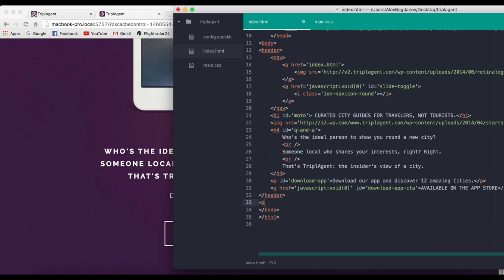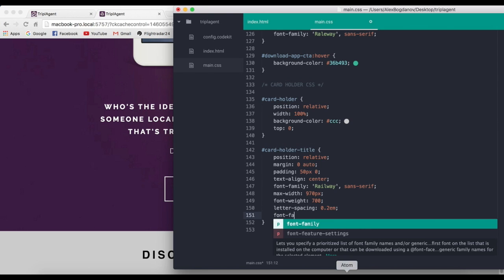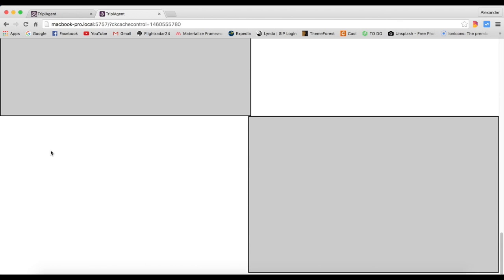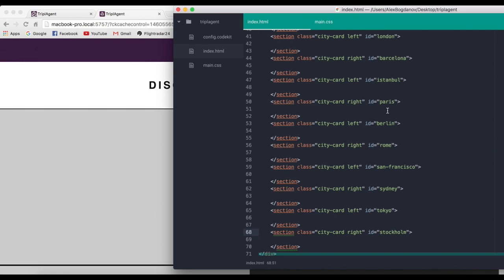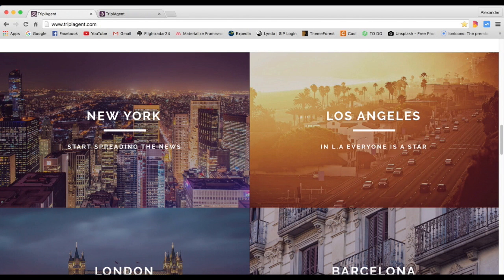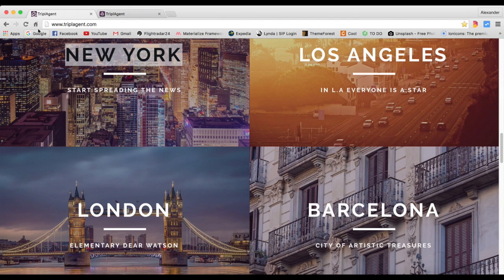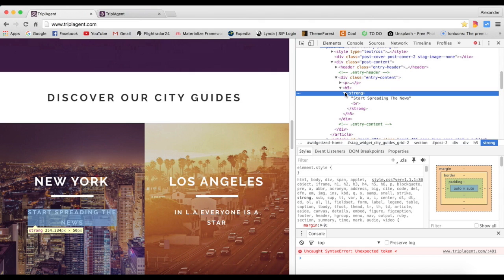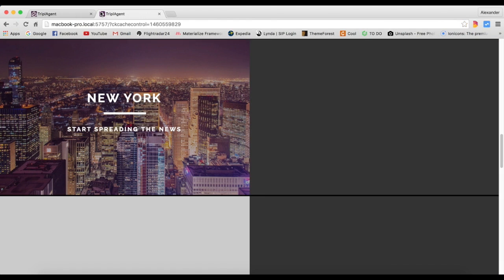How to: Make a Flat & Modern Responsive Website like Triplagent Part #4 | CodingTuts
Welcome to the fourth tutorial in this series!
In this tutorial we are going to be creating the whole main part of the website (the city cards)!

**NOTE**
Sorry for the long tutorial, but trust me it's important!
Also sorry for the bad audio quality. I recorded it while
being in bed due to my broken foot.

EXTRA TAGS (ignore):

HTML
HTML5
CSS
CSS3
Javascript
jQuery
jQuery Plugin
Framework
PHP
MySQL
Python
C++
Ruby On Rails
Programming
Web development
Web design
Game development
Front-end developer
Back-end developer
HTML website
HTML5 website
Responsive website
Professional website
Interactive website
Professional HTML website
Professional website
PHP Database
PHP website
MySQL website